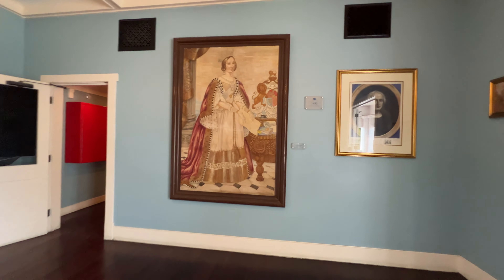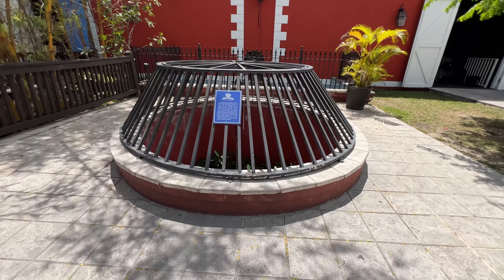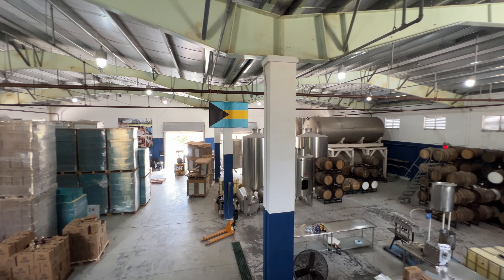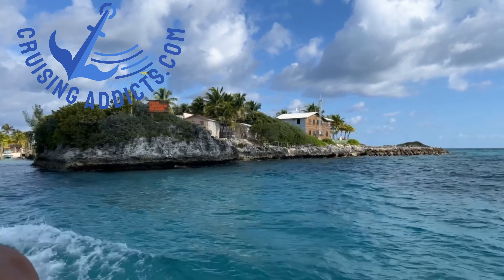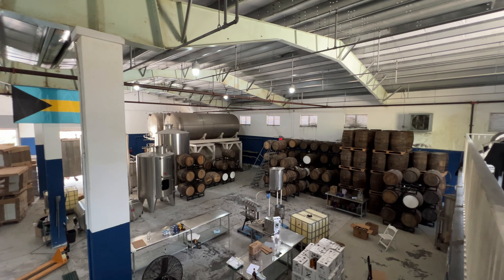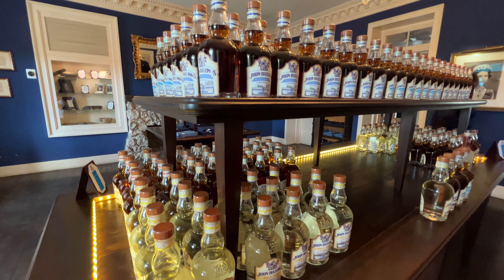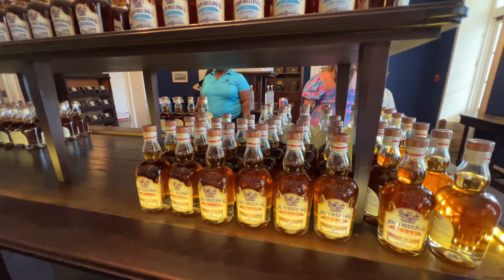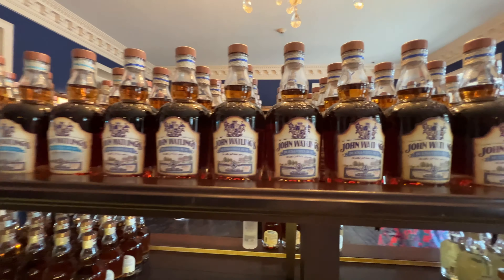Cruise Shore Excursions - Bahamas Rum Distillery John Watling's in Nassau Bahamas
While on a 5-day Carnival Sunshine cruise to the Bahama Islands, we take the Nassau City Tour with Free Samples and visit all the must see stops in Nassau including the John Watling Distillery.

Visit the Cruising Addicts.com website for cruise ship tours, cruise ship reviews, cruising tips, shore excursion reviews, port guides and more

Cruise Trip Planner is a travel advisor who helps families, couples and groups plan for the vacation of a lifetime. for more cruise information!

Shore Excursions Group has all of the best shore excursions offered by the cruise lines but at discounted prices.

Project Expedition has the World’s Top Shore Excursions and Attractions

Need a passport or visa? Let American Passport and Visa International make the process stress free and effortless. Visit them at:

Cruise Trip Planner.com is an independent agent of Dugan’s Travels